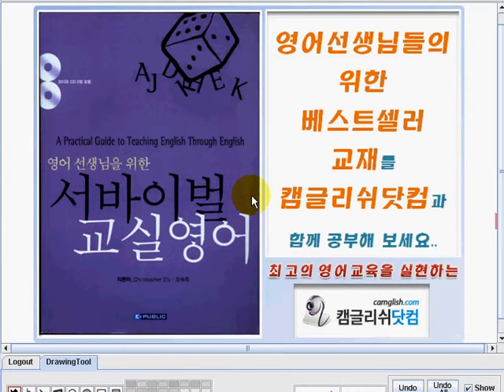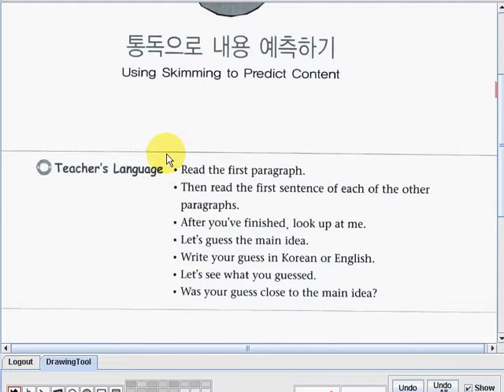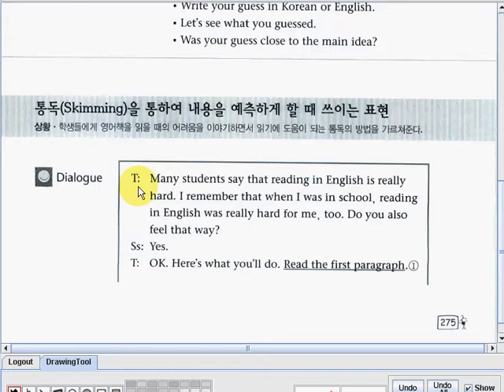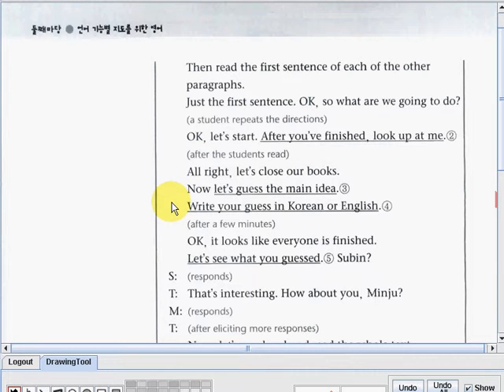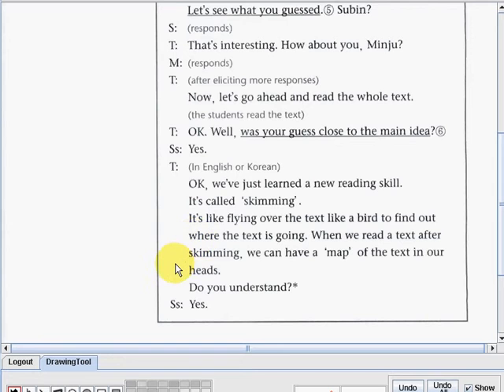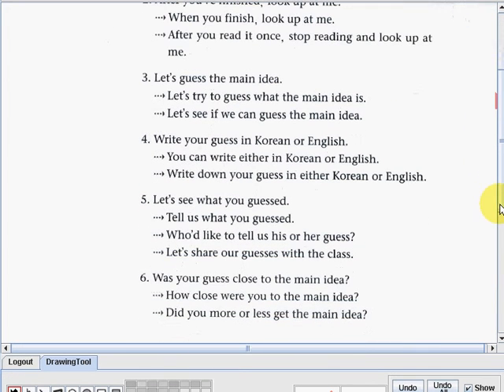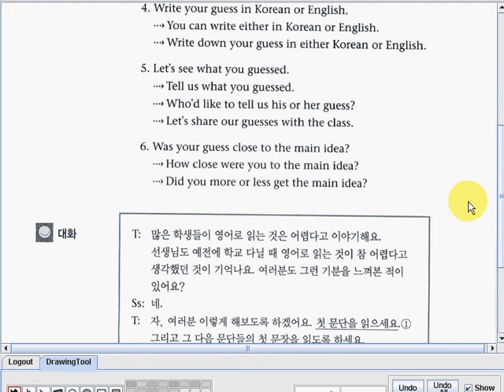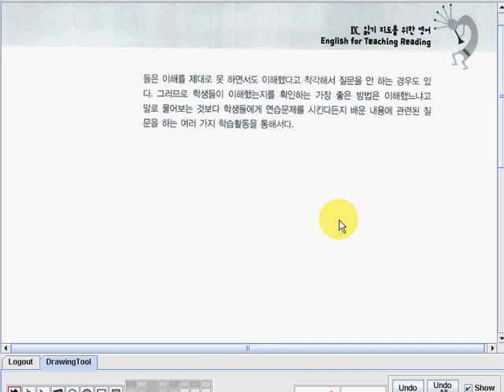ClassroomEnglish 009 058 275 279